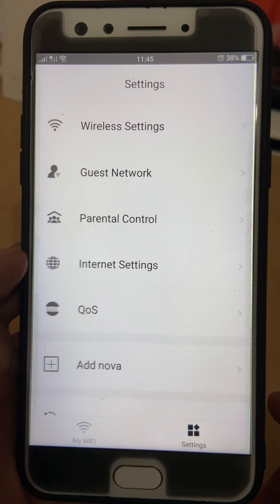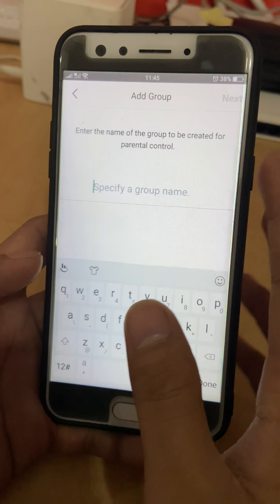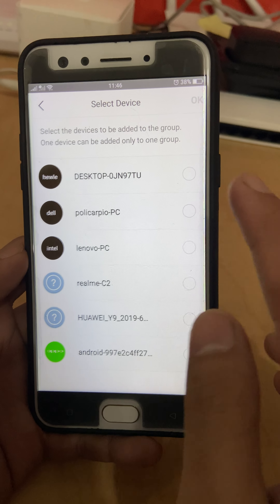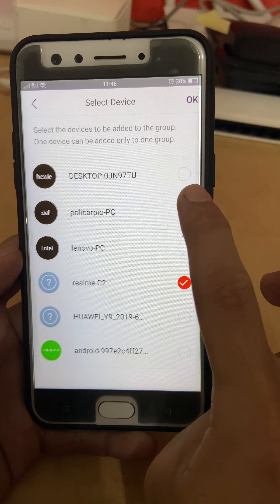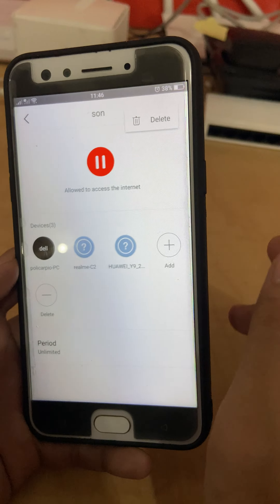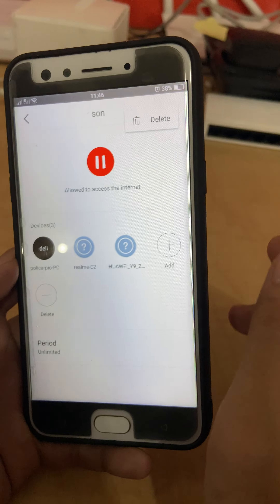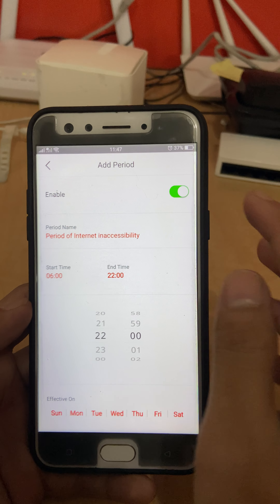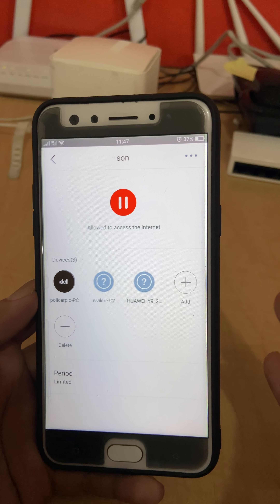TENDA PHILIPPINES Tenda mesh parental control function show